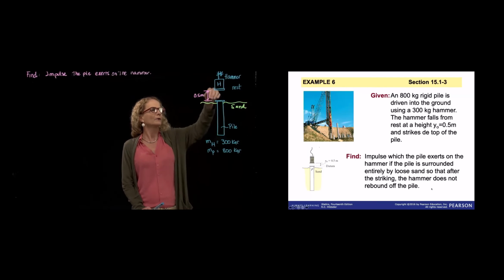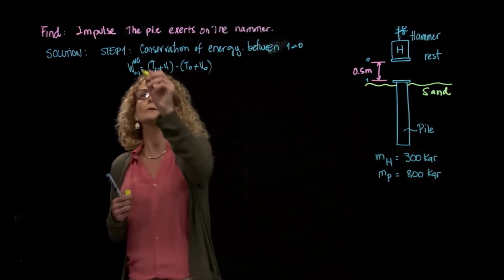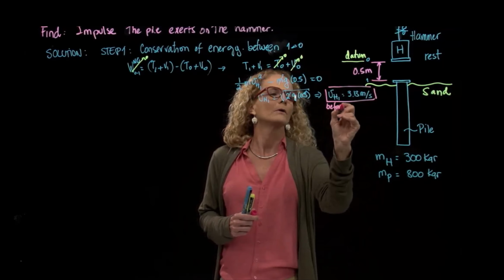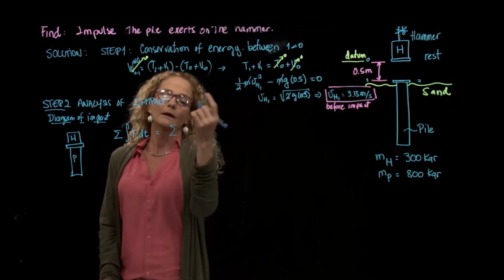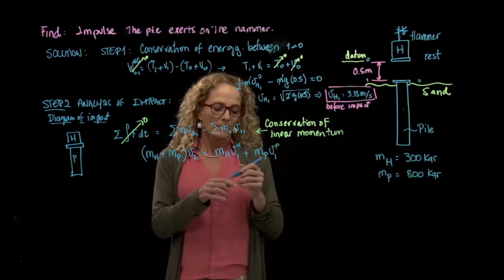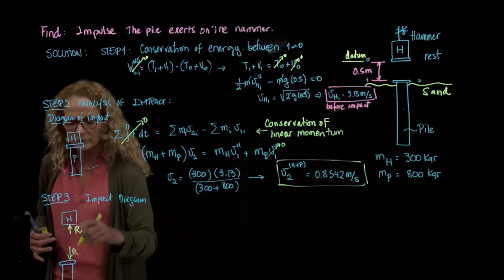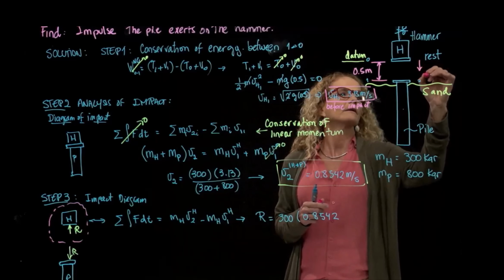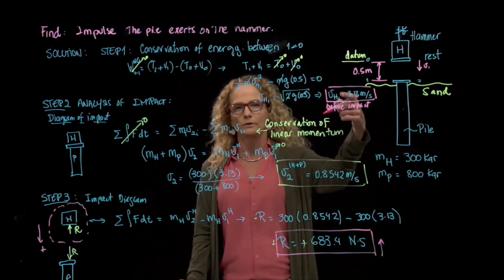DYNAMICS, Example 15.1.6 Collision and Linear Momentum